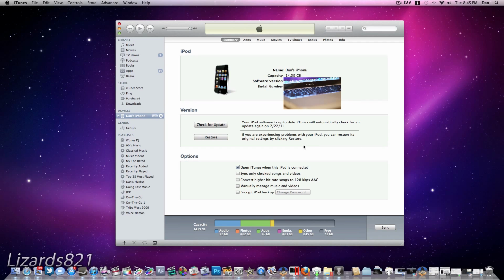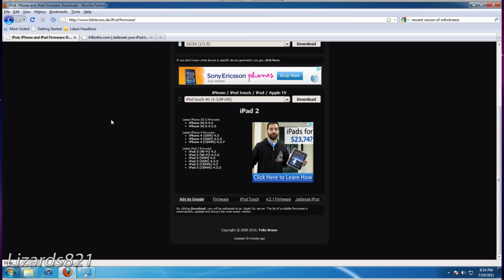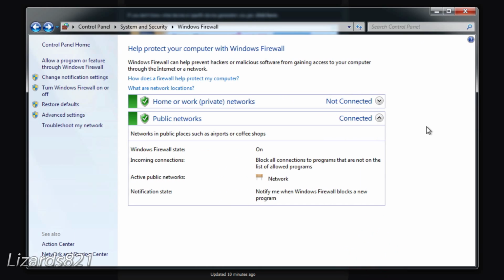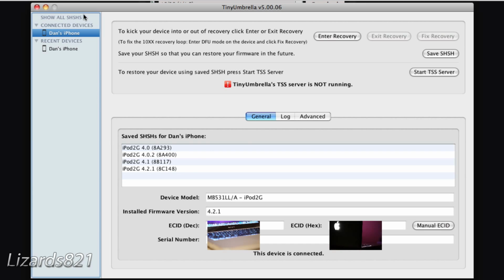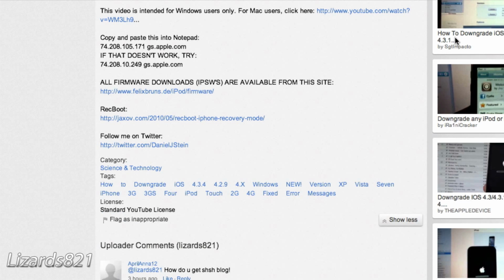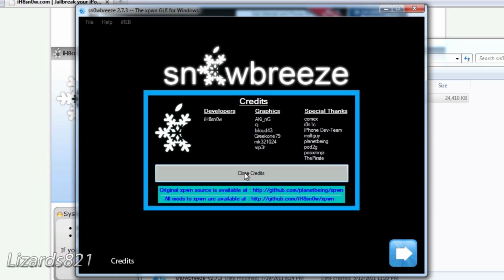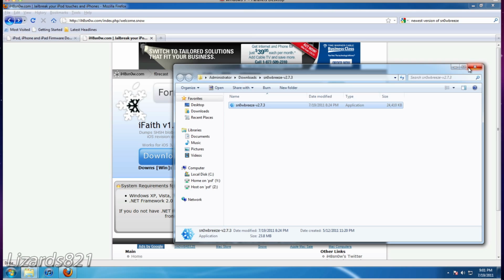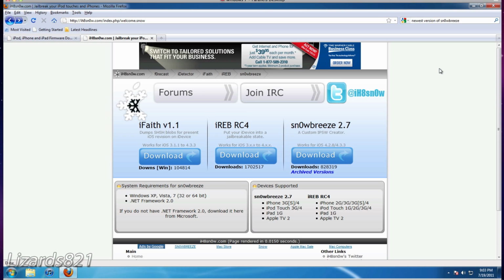How to Fix Error 3194, 1602_04, 1013_15 When Downgrading Firmware On IOS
In this video i will show you how to fix MOST COMMON AND LEAST COMMON errors In itunes